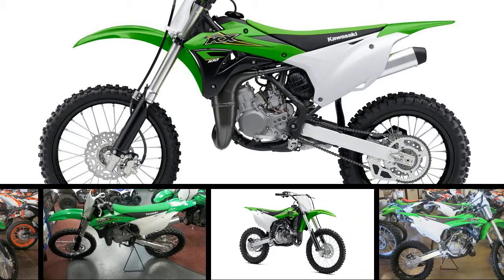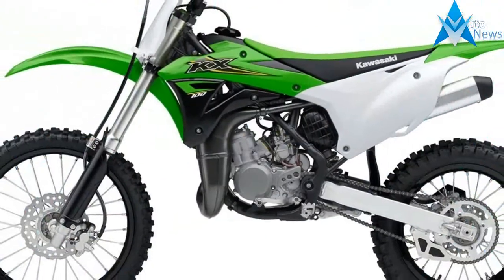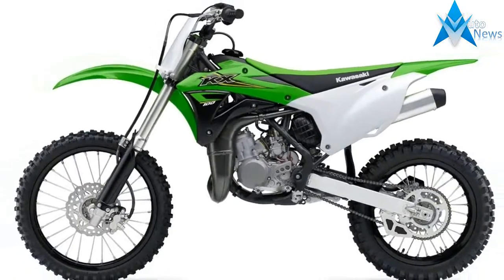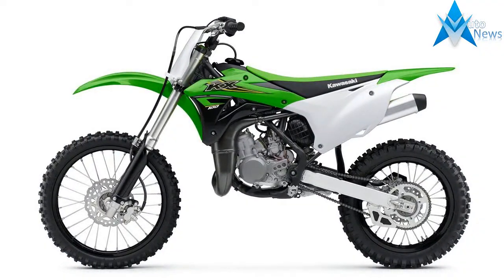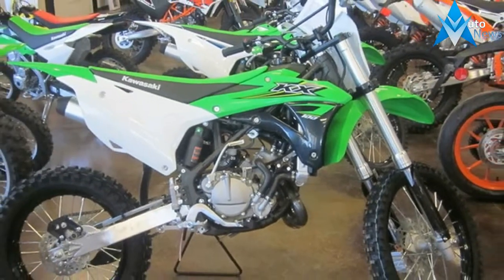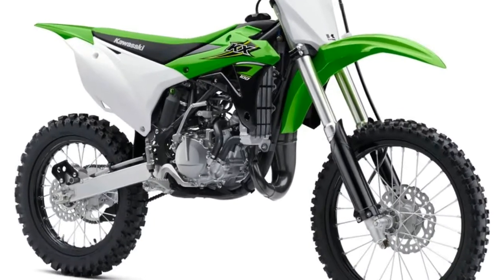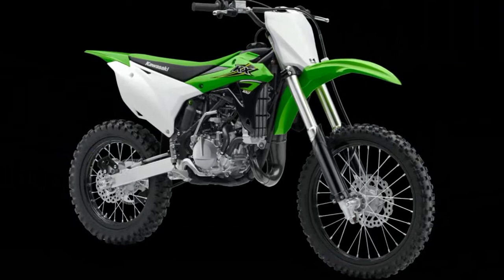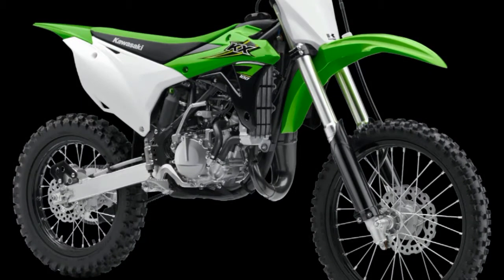MUST WATCH!!! 2017 Kawasaki KX100 Review A Motocross Bike Built For The Rising Stars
MUST WATCH!!! 2017 Kawasaki KX100 Review  A Motocross Bike Built For The Rising Stars - Despite its smaller size, the powerful 99cc two-stroke engine in the KX100 motorcycle shares the same “big bike” looks capable of turning heads and outperforming its competition. Built from the same championship winning formula as Kawasaki’s full-size motocross models, an adjustable handlebar mounting system allows for riders to place themselves in the best ride position to win. As demonstrated by many of the sports stars, the KX100 is the natural step before riders are ready to transition from the 85cc class to a full-size motocross bike.